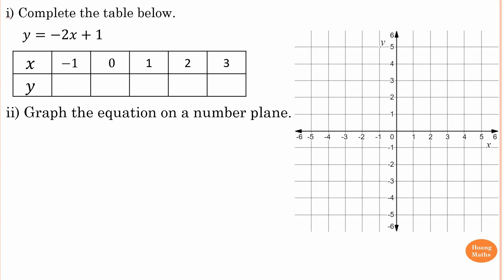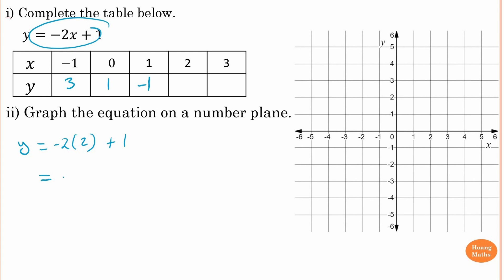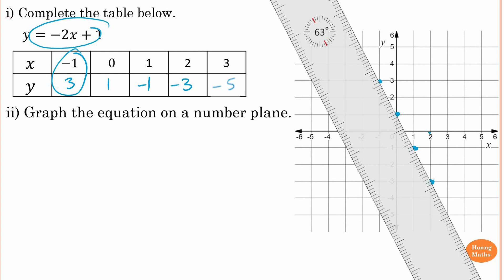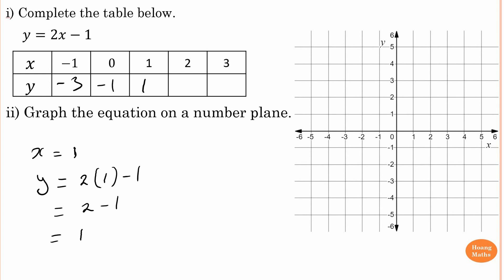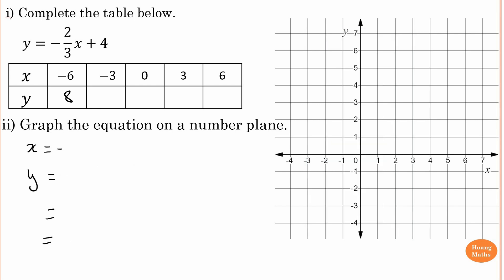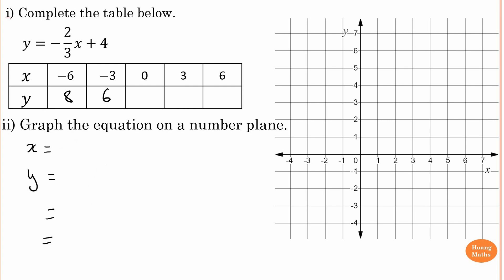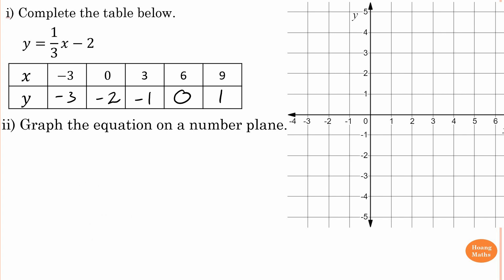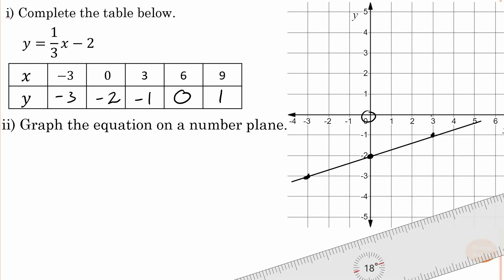Graphing Linear Relationship by Table of Values